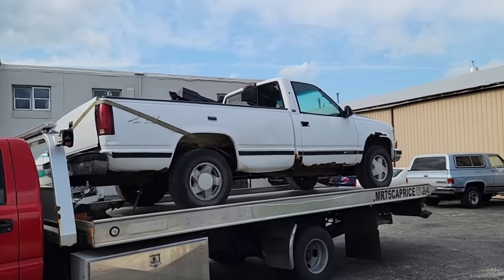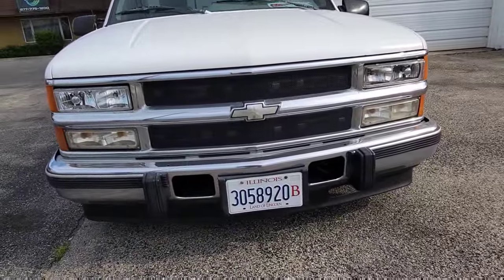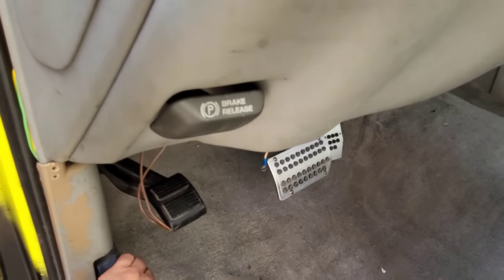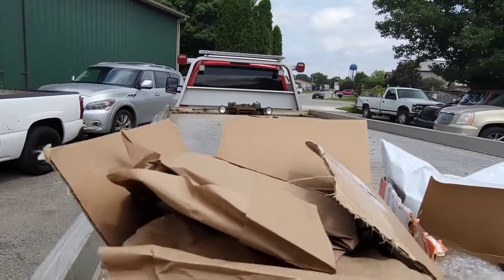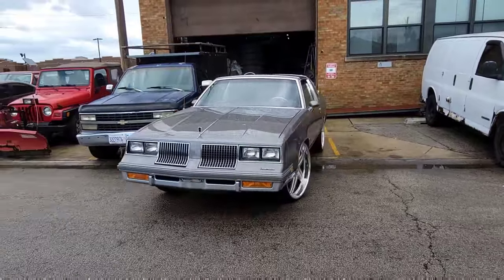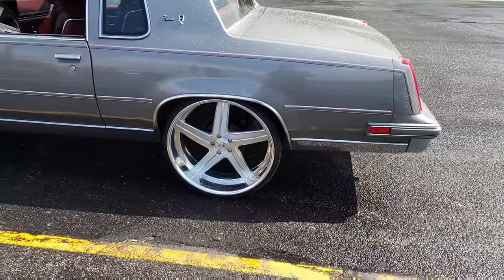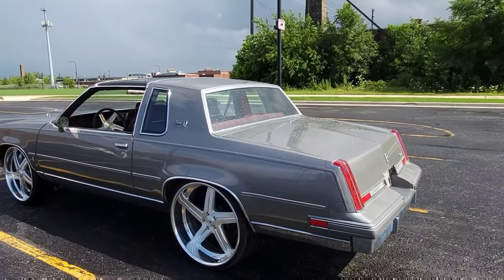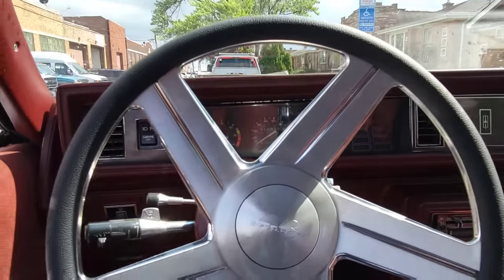T-top cutlass on Billetspecialties is Done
checking out a 1995 chevy silverado that's for sale and then we went to chrome depot to pick up the cutlass on 24 inch billetspecialties